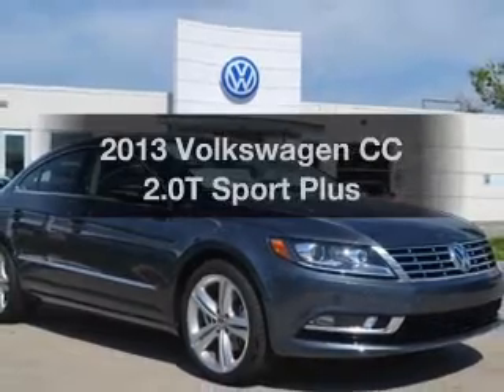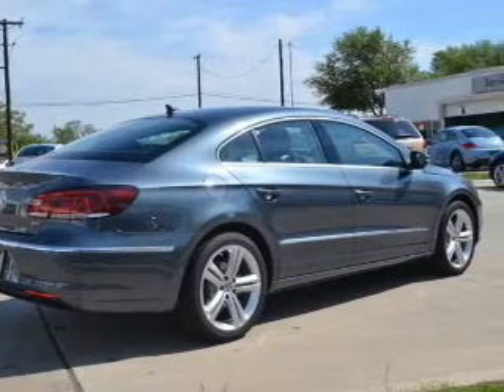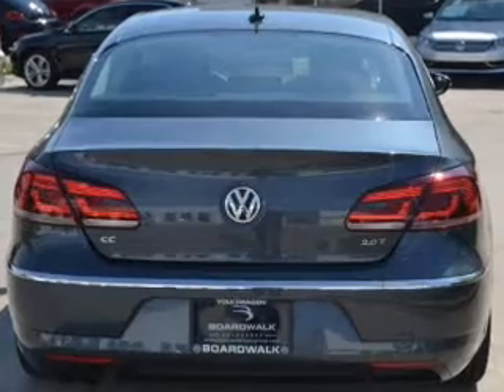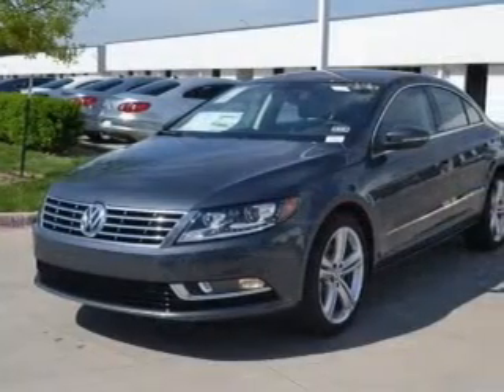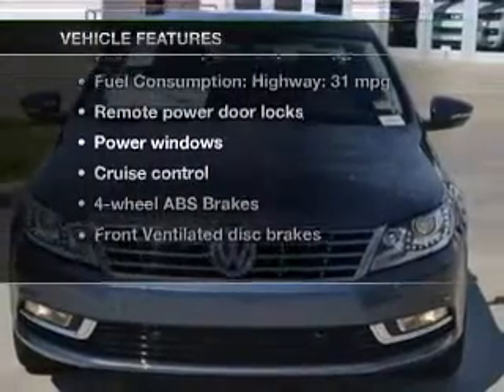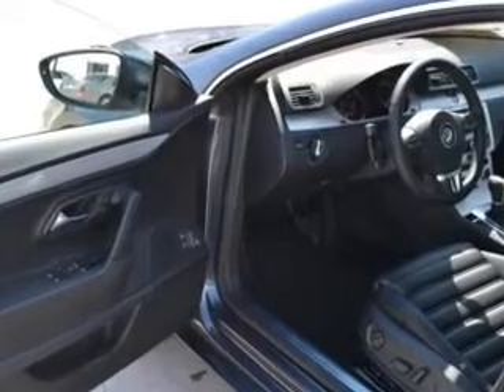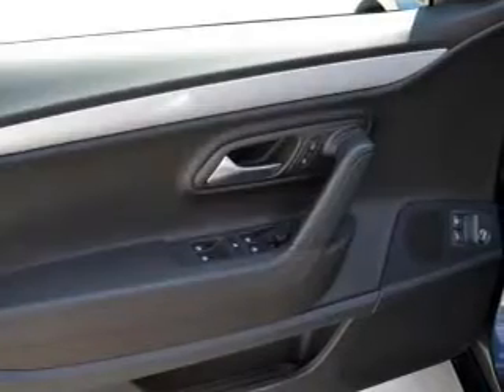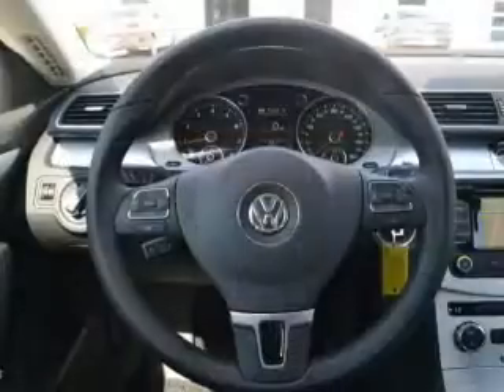2013 Volkswagen CC - Richardson TX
Year: 2013
Make: Volkswagen
Model: CC
Trim: 2.0T Sport Plus
Engine: 2.0 liter inline 4 cylinder 16 valve
Transmission: 6-Speed Automatic with Auto-Shift
Color: Island Gray Metallic
Mileage: 5
Address:
300 N. Central Expressway